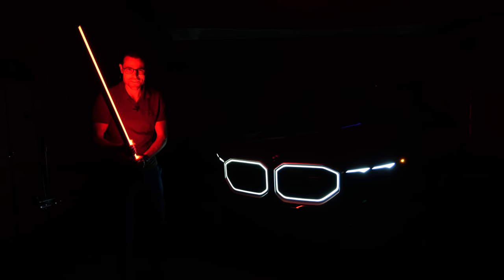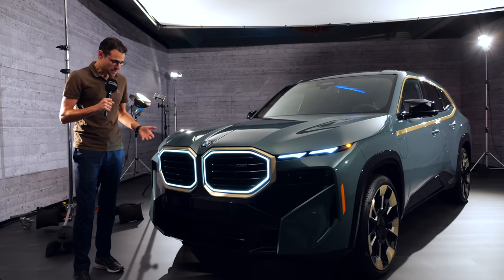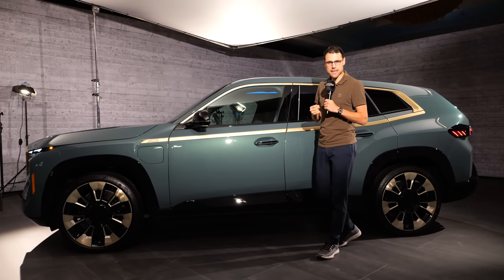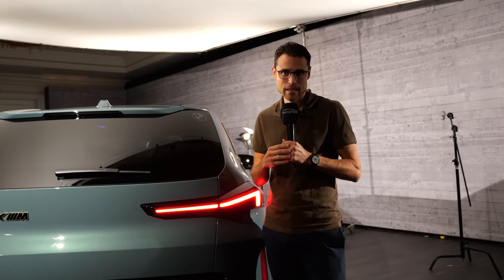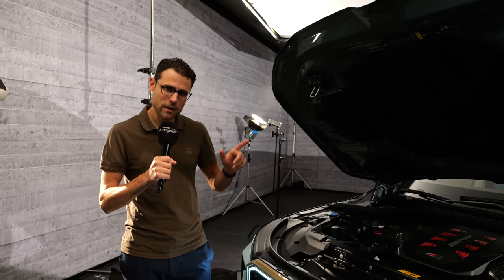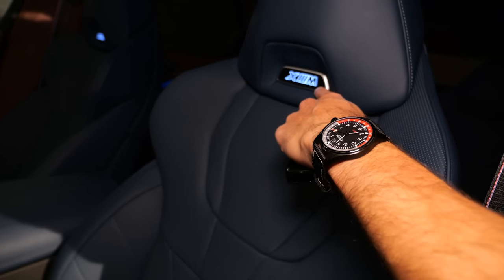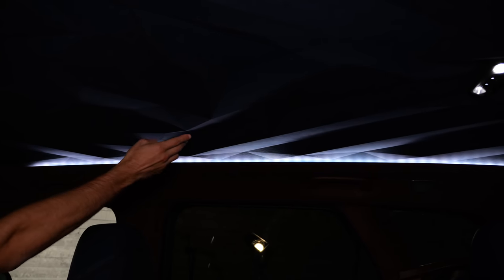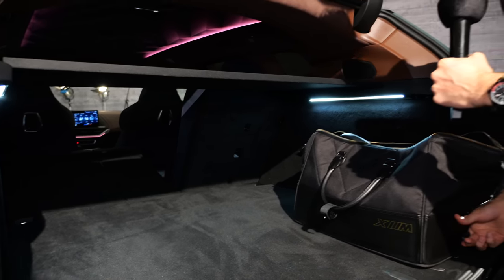BMW XM 750 hp performance SUV REVIEW - the Darth Vader of BMW!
This is our in-depth review of the first-ever BMW XM (would you call it a BMW X8 M ?). We're taking a look at Exterior, Interior and technology.

00:00 Dedicated BMW M model!
00:28 vs Lambo Urus and Aston Martin DBX
00:45 Illuminated double kidney
01:16 23” golden wheels
01:42 Length and comparison BMW X7
02:13 Why not a supercar?
02:44 Adaptive suspension and rear-axle steering
03:28 Rear design: love or hate?
04:00 Top speed
04:25 Dual exhaust tips
04:42 V8 PHEV 650 or 750 hp setup
05:48 Battery kWh and EV range
06:12 AWD setup
06:40 Key fob and doors
07:04 Unique M interior
07:14 M steering wheel
07:48 Seats and comfort
09:37 Interior cockpit setup
10:00 Special M features
10:36 Digital instruments
10:46 Infotainment system OS8
12:08 Sound systems
12:21 New ambient lighting roof
13:00 Rear seats
13:57 Trunk / boot
14:30 Golden boy or outcast?